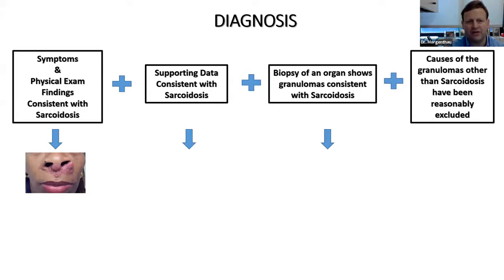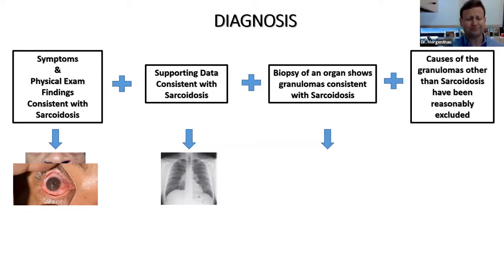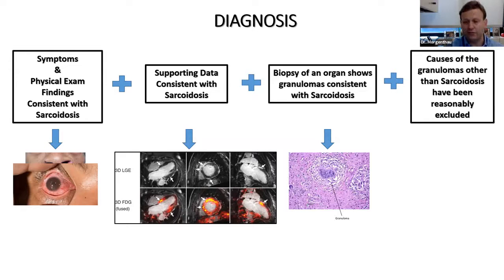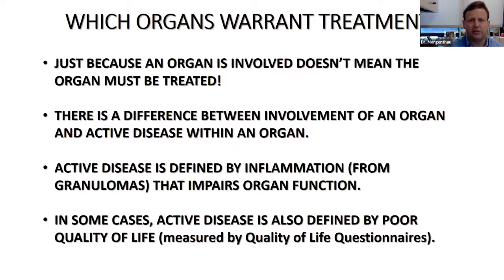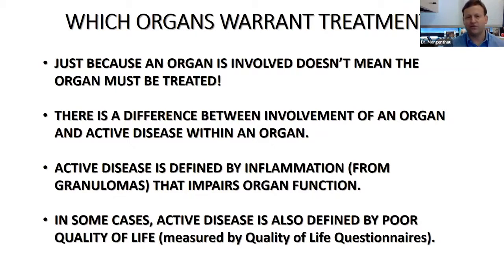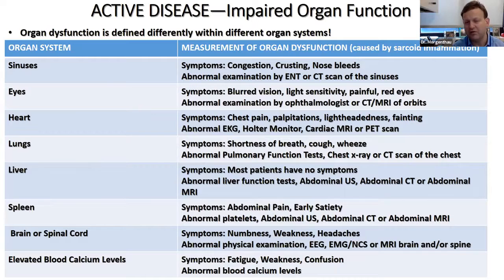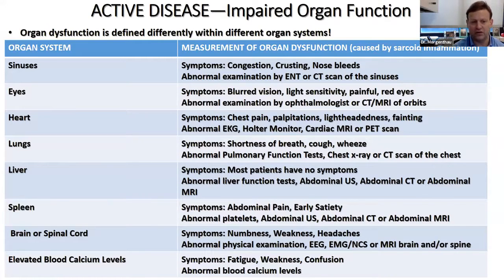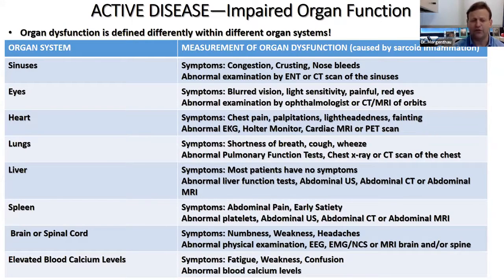Diagnosing Sarcoidosis with Adam Morgenthau: Sarcoid Tips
Dr. Adam Morgenthau hosted the Life & Breath Foundation's monthly webinar and shared his approach to treating Sarcoidosis patients.

Dr. Morgenthau is the Director of the Sarcoidosis Program at Mount Sinai and the Alvin S. Teirstein Sarcoidosis Support Group. In this capacity, he personally cares for approximately 700 patients, 95% of whom have Sarcoidosis. Approximately 700 patients visit Mount Sinai’s Sarcoidosis Clinic each year.